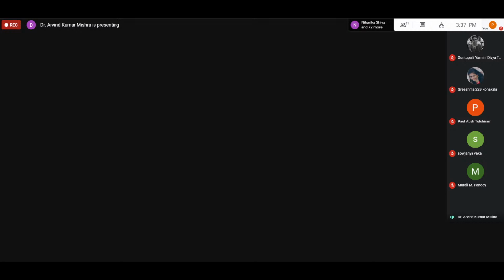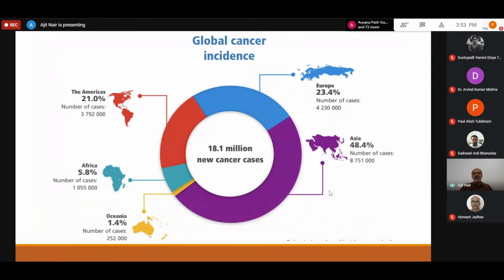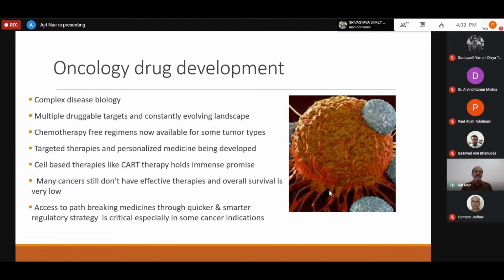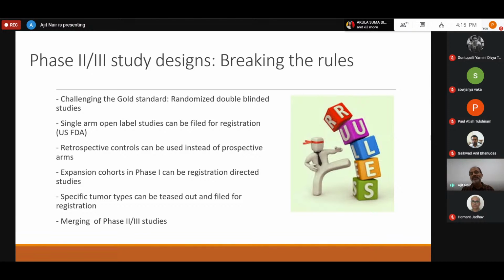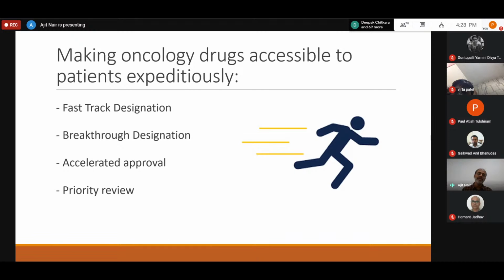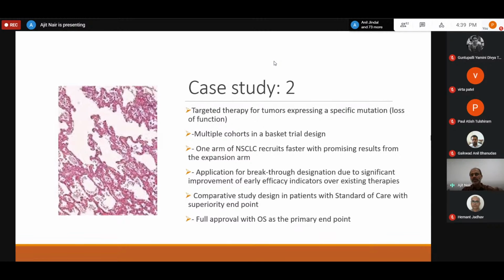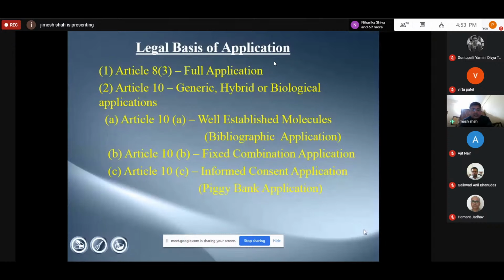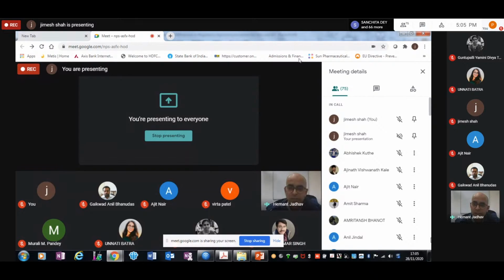Department of Pharmacy, BITS Pilani, Pilani Campus Live Stream